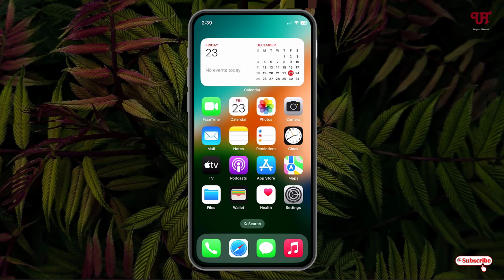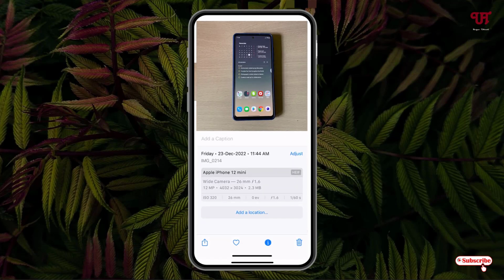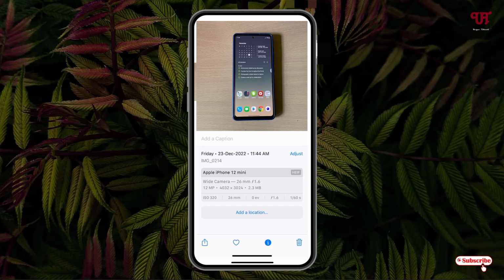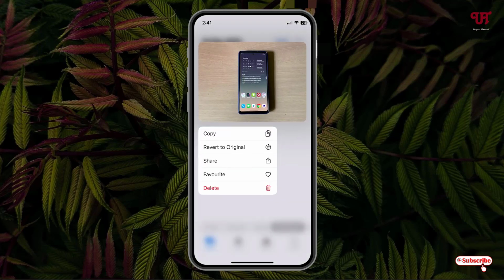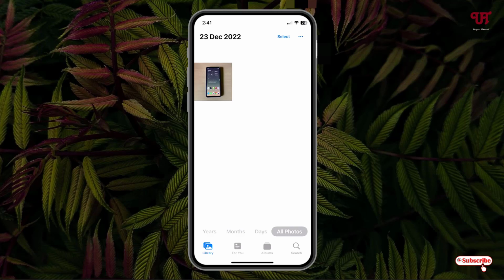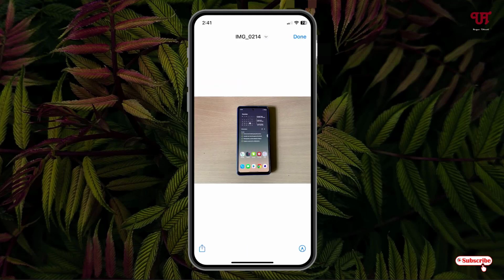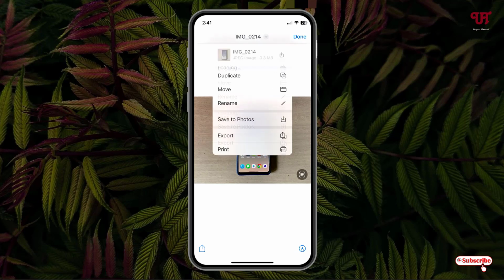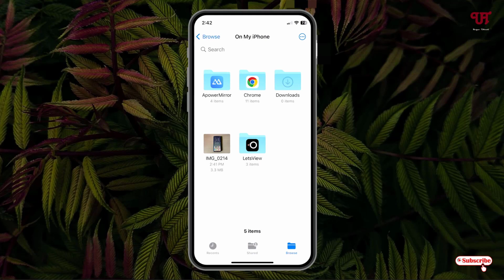How to convert HEIF image file into JPEG image file without using any 3rd party app in iPhone ?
This video tutorial is all about How to convert HEIF image file into JPEG image file without using any 3rd party app in iPhone.